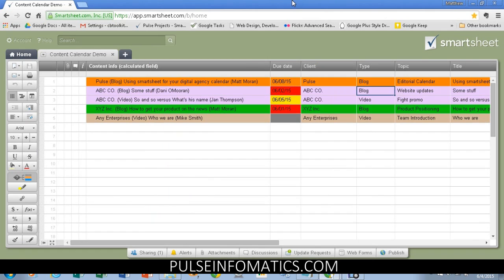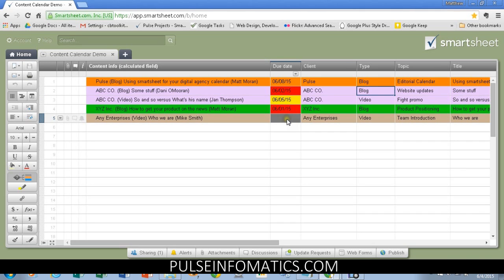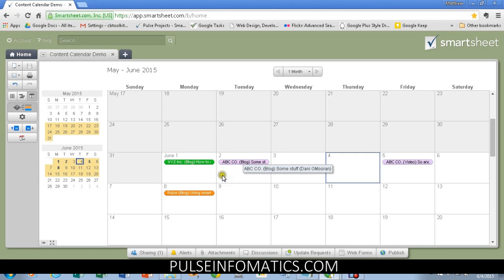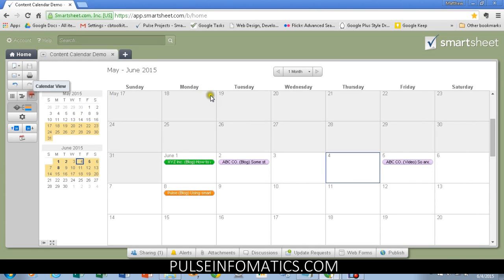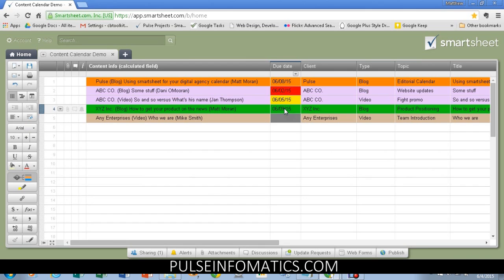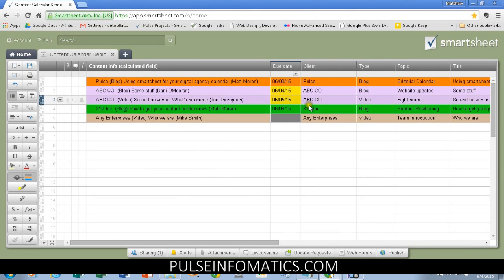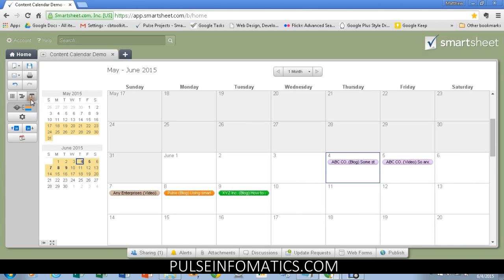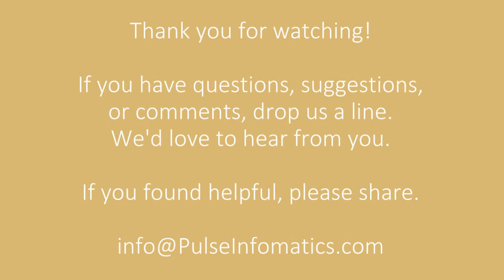Using Smartsheet as a Content Calendar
This demo shows basic functionality that makes Smartsheet a great content calendar. Full blog entry here:

We use Smartsheet as a cloud-based project management tool and also a content calendar. Additionally, we help our clients implement smartsheet and other team collaboration tools.